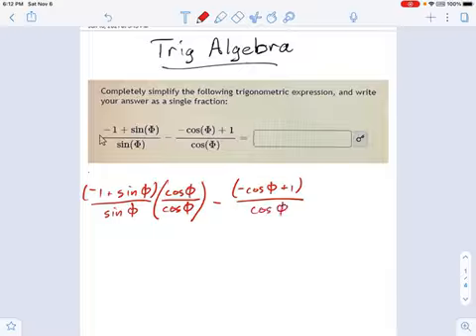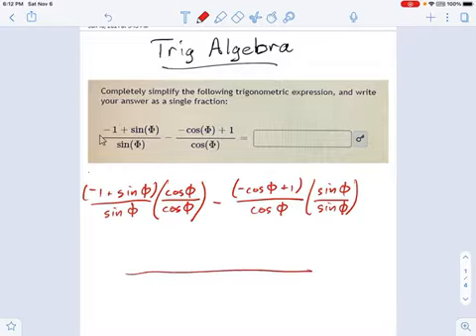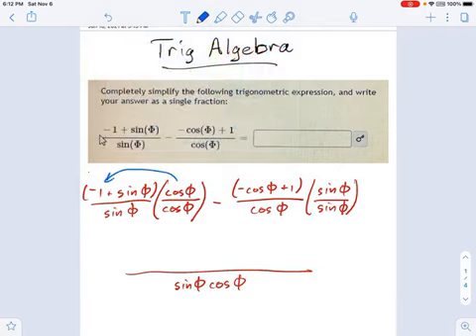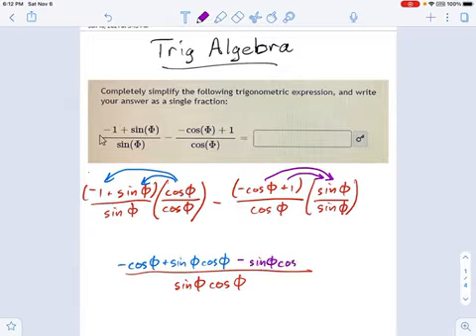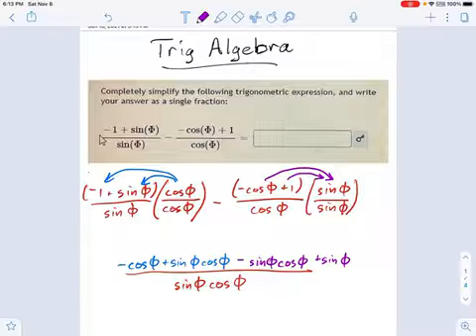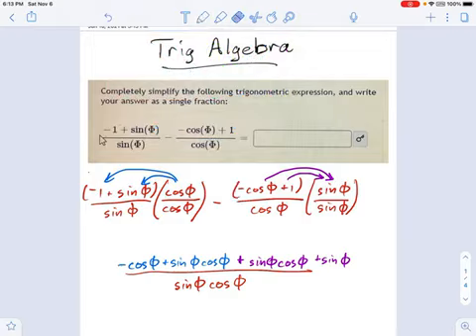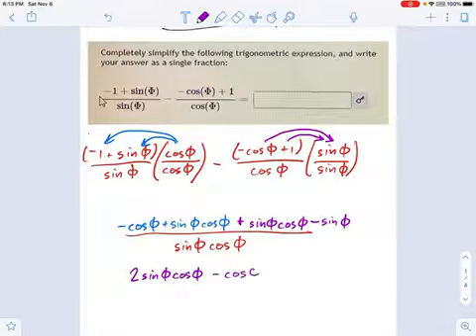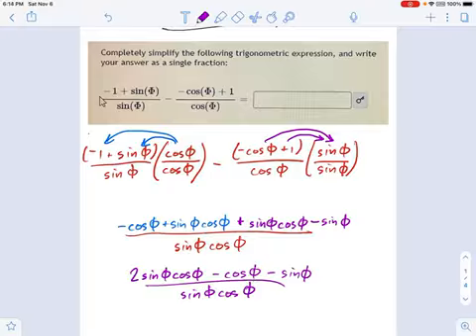SM3.09.13 -- Add Rational Trig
Murphy Math --
Addition of rational trigonometric expressions